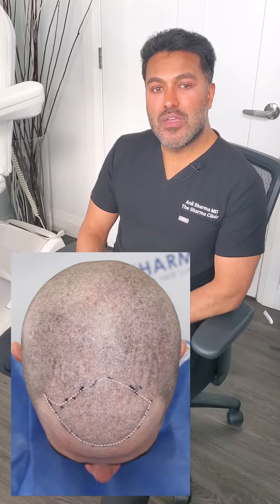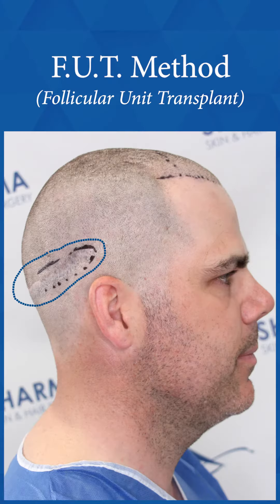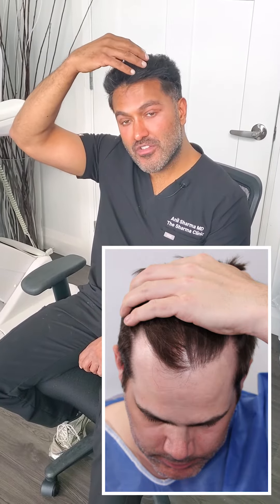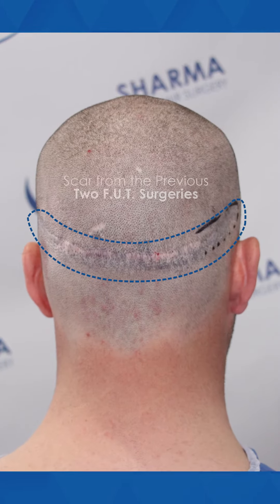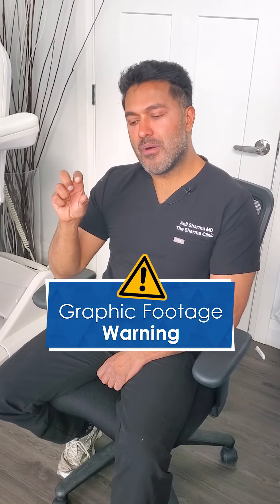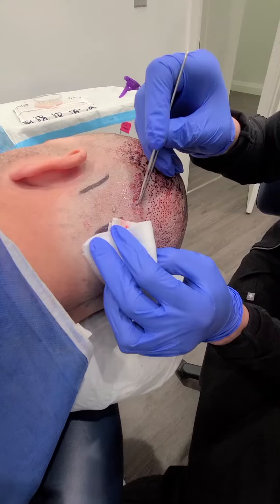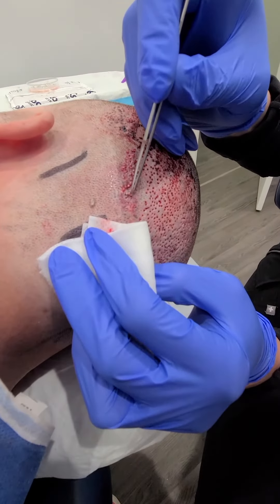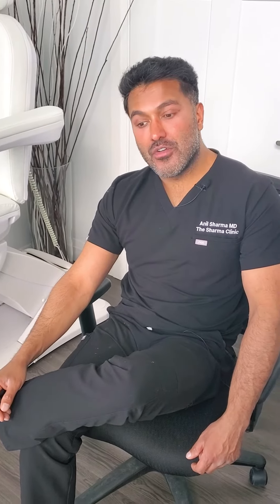FUT Scar Revision Using FUE Hair Transplant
WARNING: Video Contains Graphic Footage

Occasionally patients will come to us after receiving their FUT hair transplant surgery from another clinic wishing to conceal the scar. When rushed, the FUT procedure has a higher chance of leaving a raised area of scar tissue along the incision. This can be hidden from view with long and thick hair, but this limits the patient's hairstyle options. Luckily, with the FUE procedure, we are able to place grafts harvested from the donor site directly onto and around the scarred area. This will greatly help to conceal it from view, even when the hair is worn quite short.

For patients wishing to have the scar tissue removed completely, Dr. Sharma offers a full scar revision procedure. This involves removing the skin and suturing it back together with very loose and carefully placed stitches.

0:00 Scar Revision
0:37 Graphic Footage
0:48 Dr. Sharma Explanation